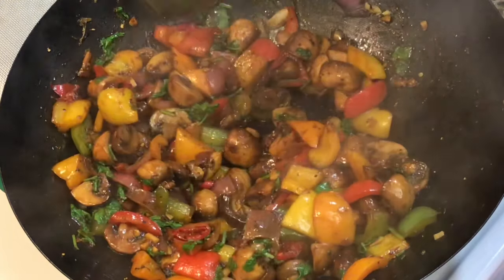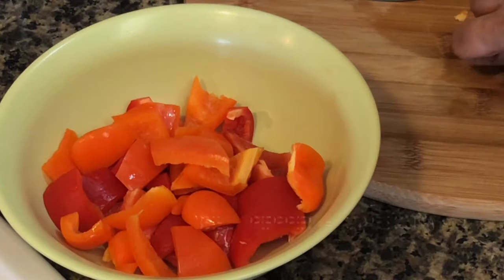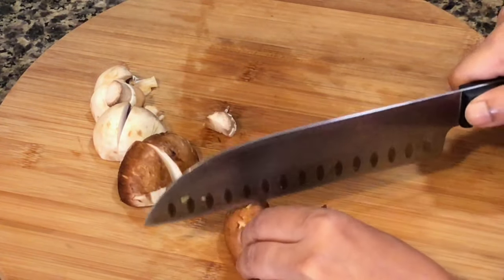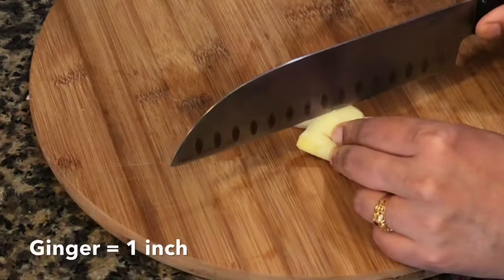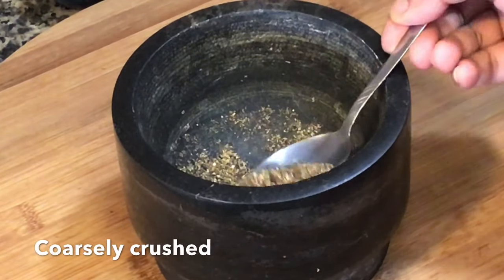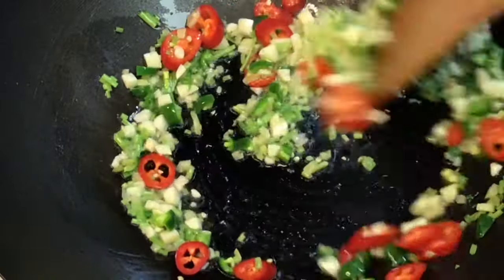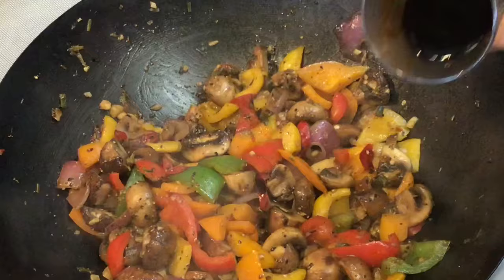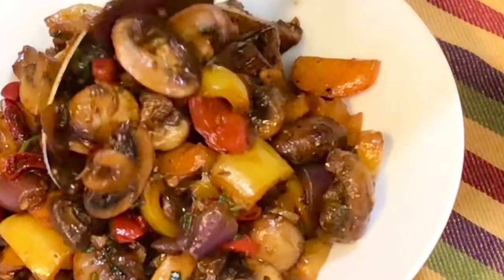GARLIC MUSHROOM PEPPER FRY | Quick & Easy Mushroom Recipe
Garlic Mushroom Pepper Fry - Simple, Quick & Easy Mushroom recipe
Peppery delicious stir fried mushrooms which hardly takes a few minutes to prepare, this stir fried mushroom recipe is a great idea for your weeknight dinner or if you are feeling lazy to make something elaborate.

Ingredients required for making Garlic Mushroom Pepper Fry -
* Bell Peppers(Capsicum) - can choose different colors or any color according to your preference and convenience -- 250 gm
* Mushrooms - 500 gm ( I have taken white regular mushrooms and cremini mushrooms. You can use any mushrooms according to your choice) . Do not keep your mushrooms soaked in water. Rinse them very well under running water just before cooking them.
* Onion - 1 small or half of a medium onion
* Garlic - 5 to 6 large cloves
* Ginger - 1 inch
* Jalapeno/ green chillies - According to your preference
* Red Hot Chilli - 1 (totally optional)
* Whole black peppercorns - 1 teaspoon, use less if you want your dish less spicy.
* coriander leaves/cilantro - I used the stalks for stir frying and the leaves as a garnish. You can even use green onions (spring onions).
* lime/lemon juice - 1 tablespoon
* Light soy sauce - 1 tablespoon
* Dark Soy sauce - 1 tablespoon
* Tomato ketchup /tomato sauce - 1 tablespoon
* Sugar (optional)- 1 teaspoon

Serve this with hot steamed rice or chow mein or bread roll

This is my original recipe. Please remember to acknowledge and give credit if recreating the entire recipe idea.